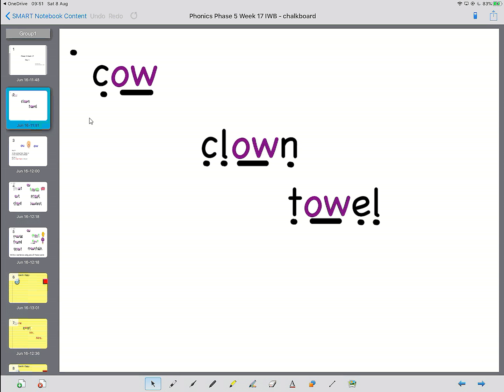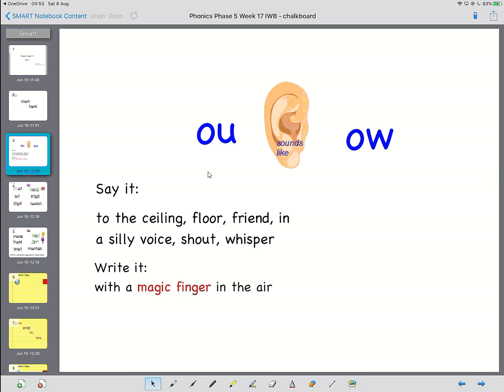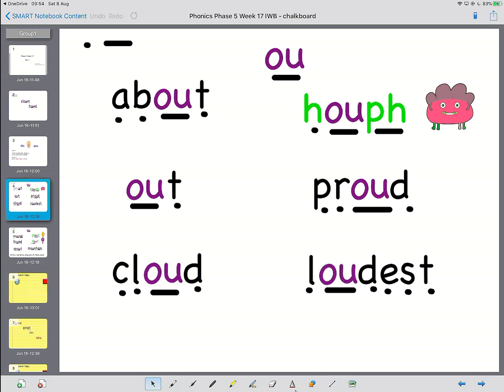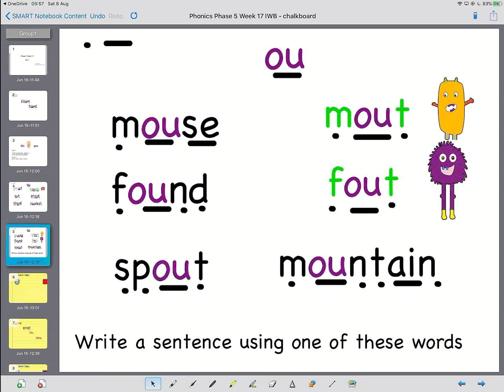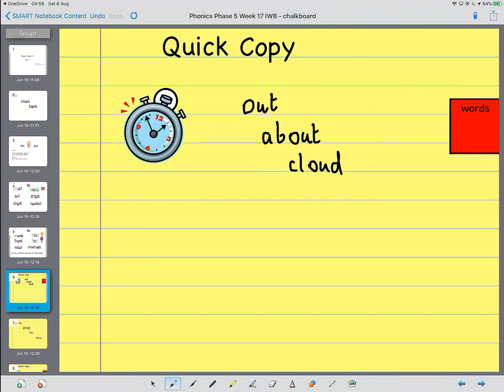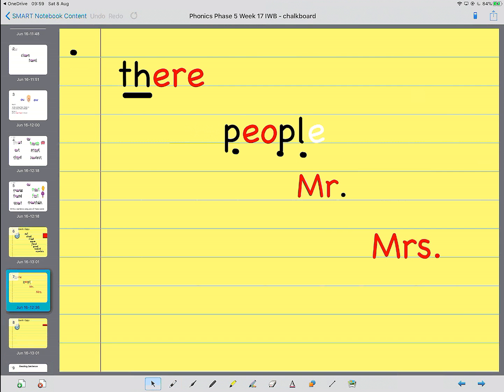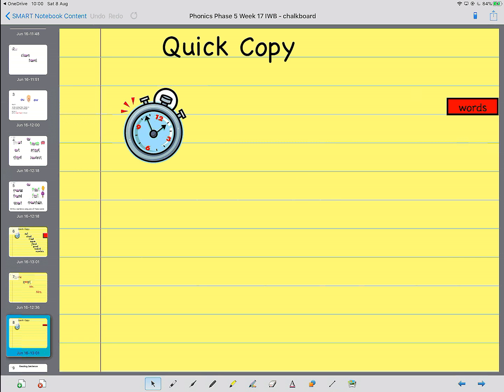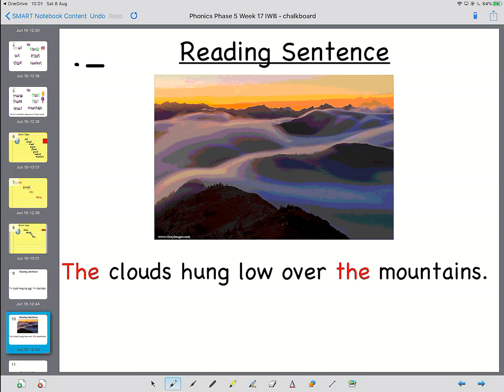Phonics Phase 5 Week 17 Day 1 alternative ow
Today’s lesson revises spelling alternative /ur/ sounds with writing and the reading of the alternative /ow/ - ou